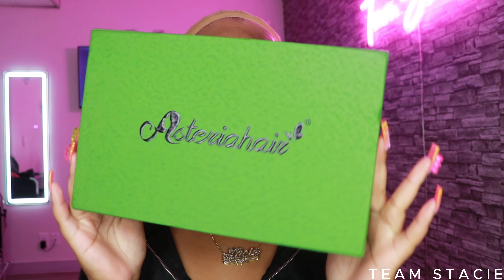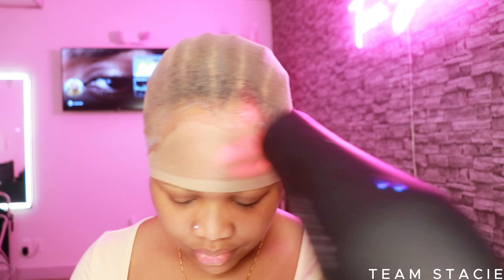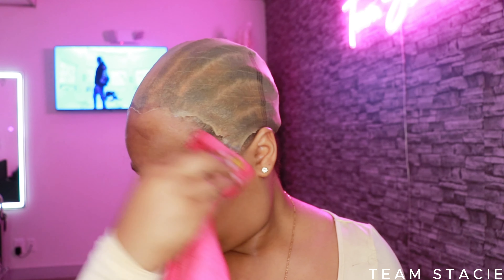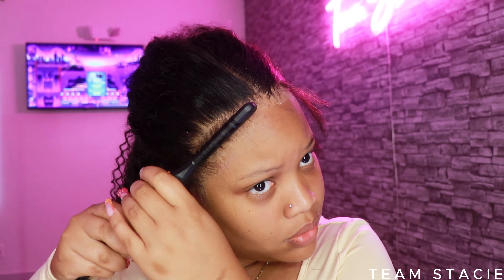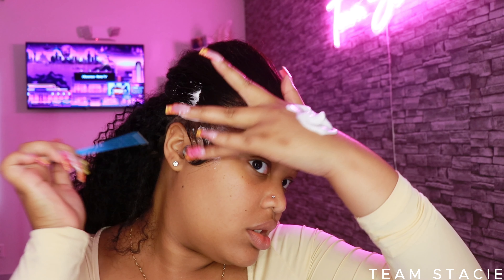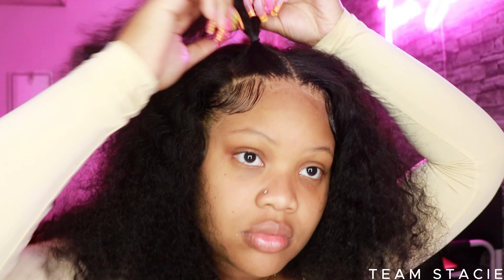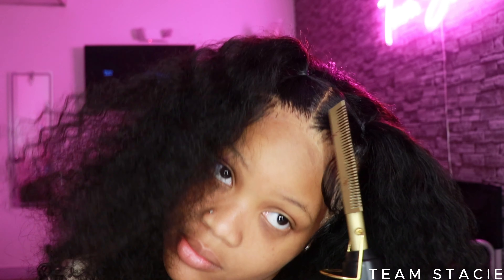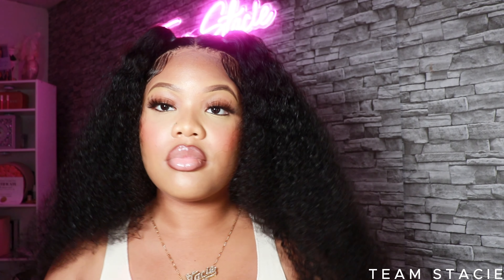Curls Popping! Pre Plucked Curly Frontal Wig Install & Style | Start To Finish | Asteria Hair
Hey my loves, in today’s video I will be installing this HD curly wig. Hopefully you guys enjoy this video. 💕

Hair Info: 24 inch curly HD 13x4 lace front wig 180% density

▷ OTHER VIDEOS YOU MIGHT WANT TO SEE: